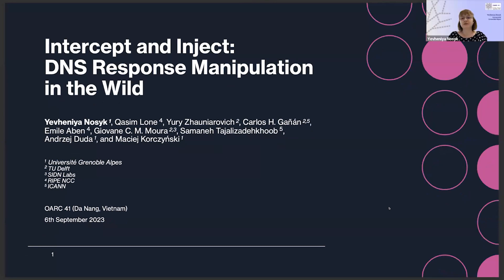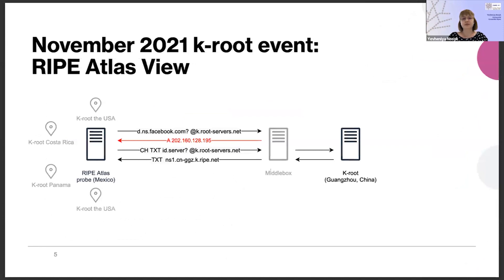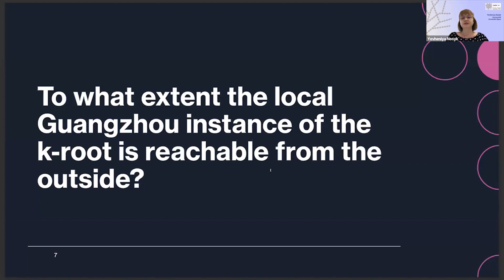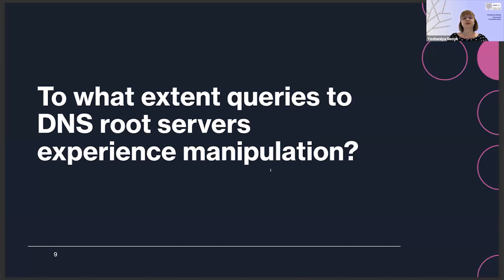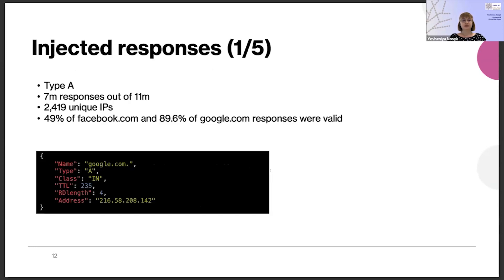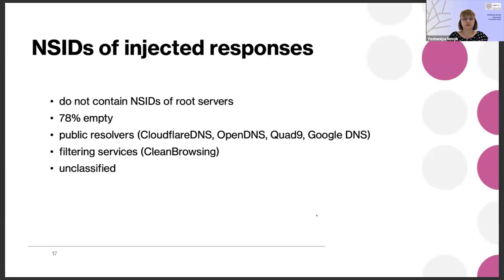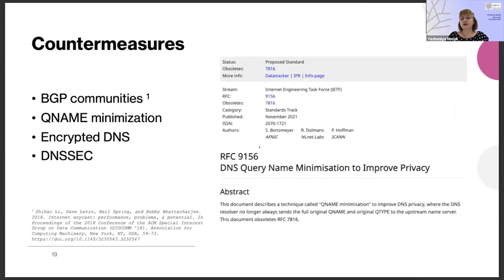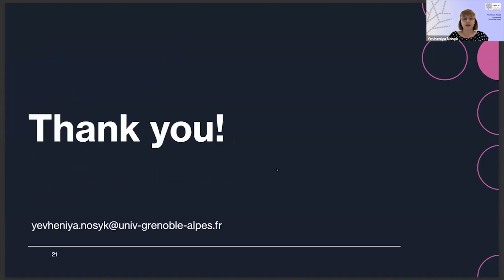OARC 41 - Intercept and Inject: DNS Response Manipulation in the Wild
Speaker: Yevheniya Nosyk (Grenoble Institute of Technology)

Description:
DNS is a protocol responsible for translating human-readable domain names into IP addresses. Despite being essential for many Internet services to work properly, it is inherently vulnerable to manipulation. In November 2021, users from Mexico received bogus DNS responses when resolving whatsapp.net. It appeared that a BGP route leak diverged DNS queries to the local instance of the k-root located in China. Those queries, in turn, encountered middleboxes that injected fake DNS responses. In this paper, we analyze that event from the RIPE Atlas point of view and observe that its impact was more significant than initially thought—the Chinese root server instance was reachable from at least 57 probes (in 15 countries) several months before being reported. We then launch a nine-month longitudinal measurement campaign using RIPE Atlas probes and locate 11 probes outside China reaching the same instance and receiving bogus responses, although this time over IPv6. More broadly, motivated by the November 2021 event, we study the extent of DNS response injection when contacting root servers. While only less than 1% of queries are impacted, they originate from 7% of RIPE Atlas probes in 66 countries. We conclude by discussing several countermeasures that limit the probability of DNS manipulation.